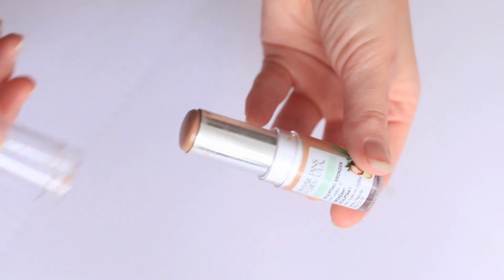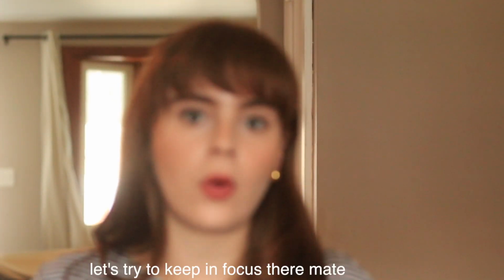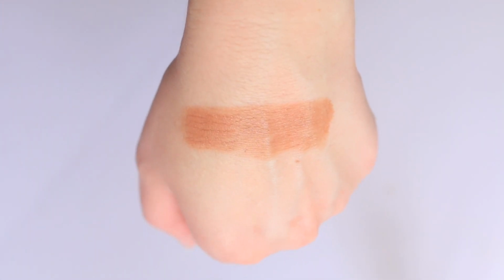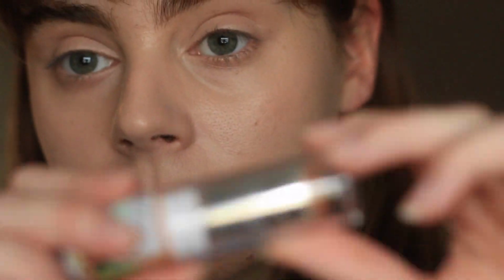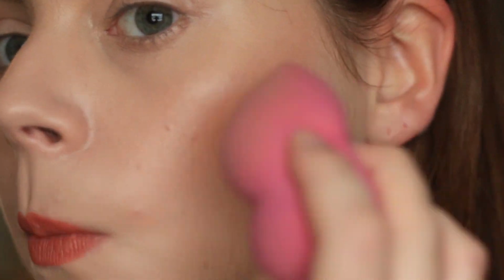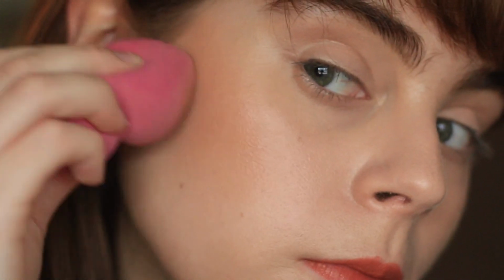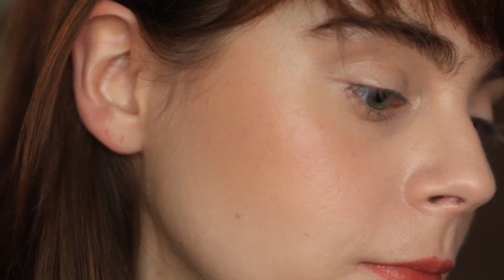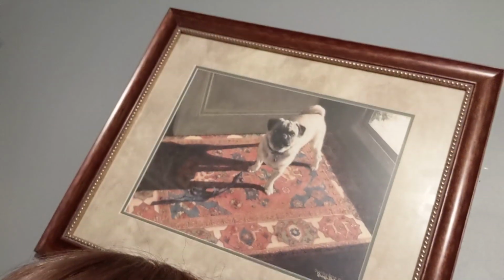Physicians Formula Organic Wear Sculpting Bronzer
I hope you enjoyed today's video on the physicians formula organic wear sculpting bronzer!! Let me know if you enjoy it :)